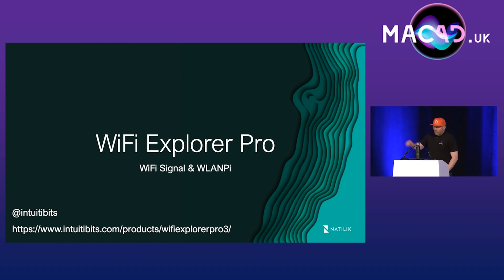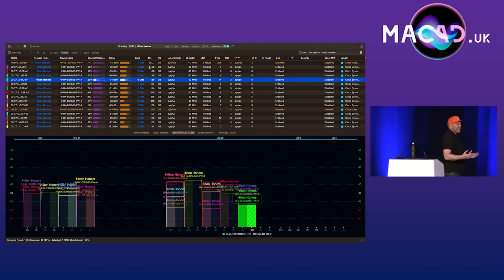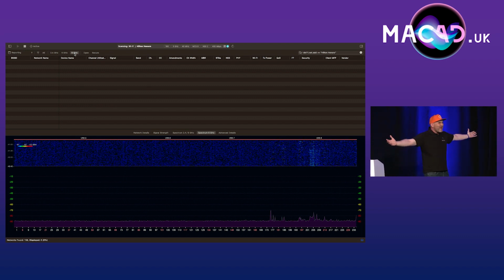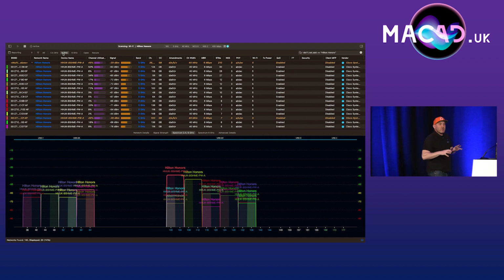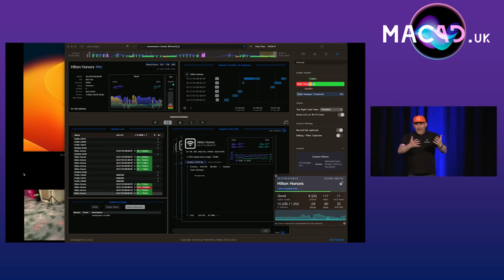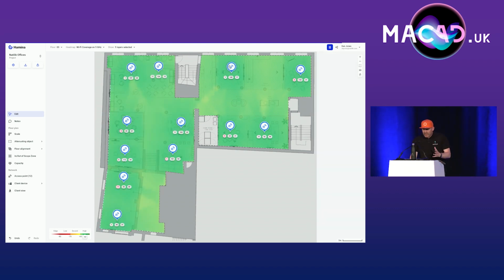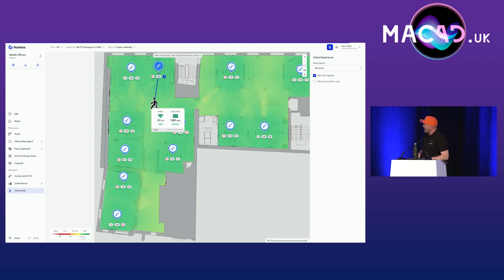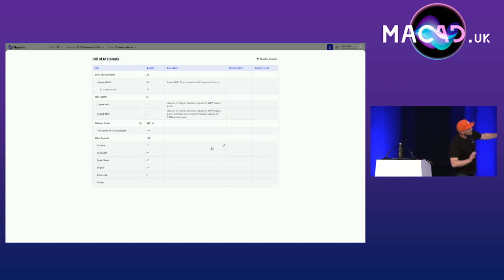Top Tools for Troubleshooting Wi-Fi with Dan Jones, The Wi-Fi Guy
Dan will demo how using WiFi Explorer Pro and nOversight to find WiFi issues allows him to know what needs to change for clients to have a better wireless experience. It’ll be a high-level whistle-stop tour of Wireless, but it’ll be an excellent way for everyone to assess if their network is working optimally. Wi-Fi tools can be super expensive, but these tools can do almost everything you need for very little outlay.